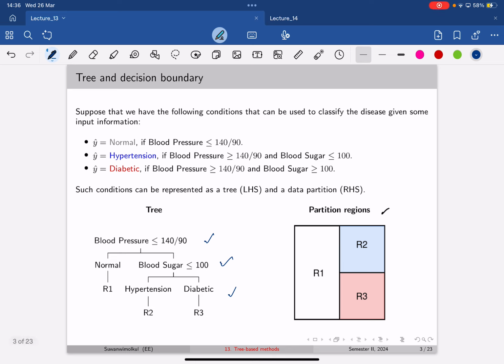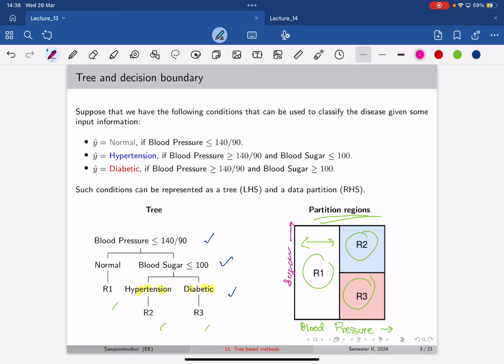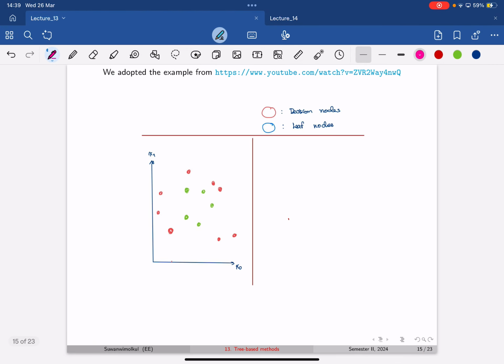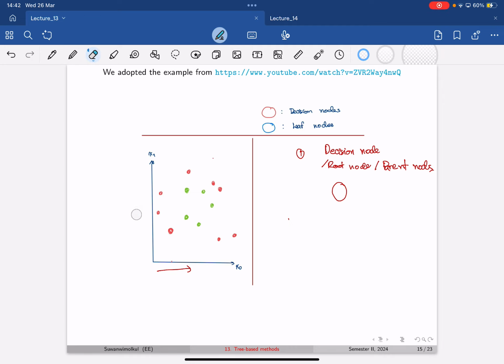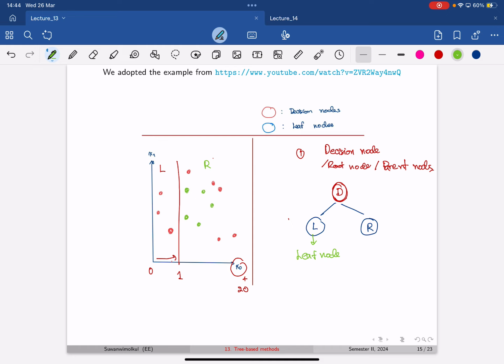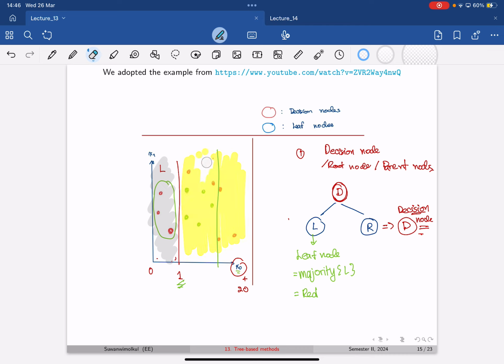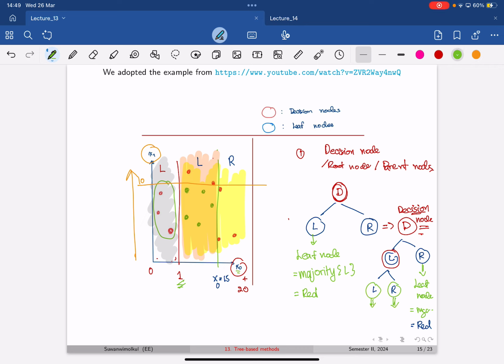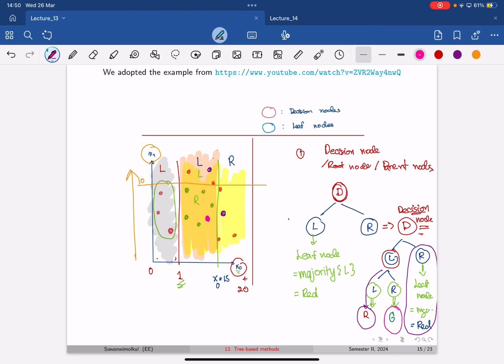Statistical Learning-2102575-Lecture-11-Decision Tree - Part2 - Building-Tree